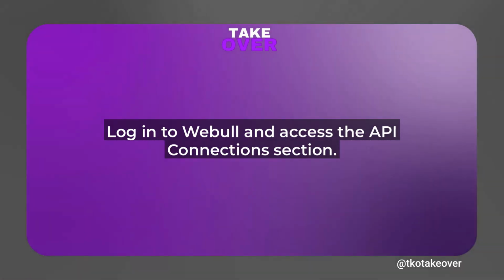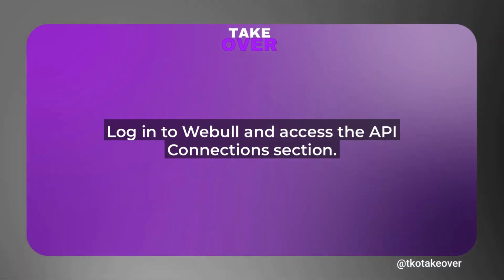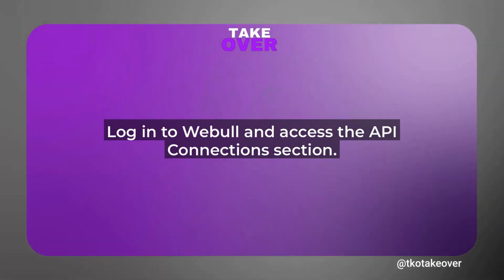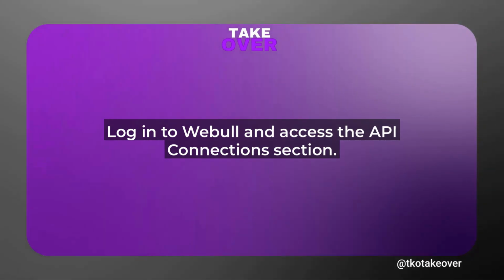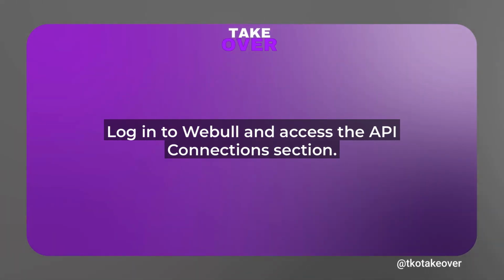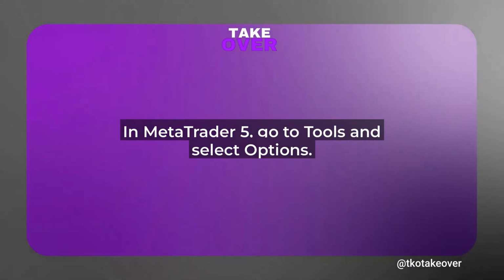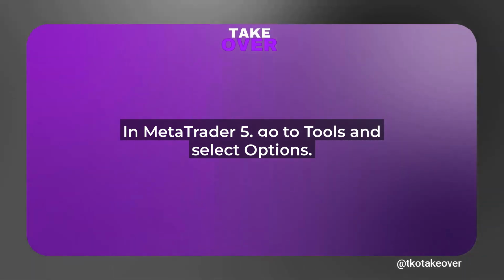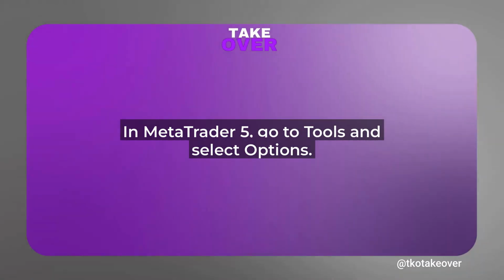how to connect webull to metatrader 5 (2025)